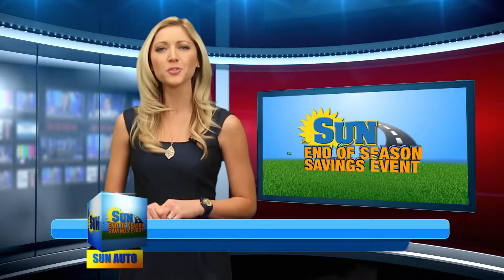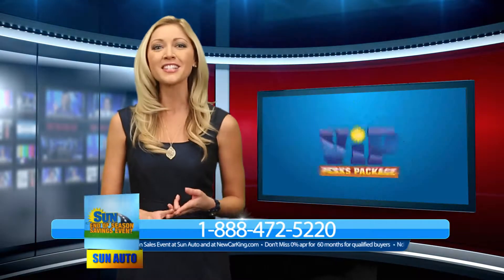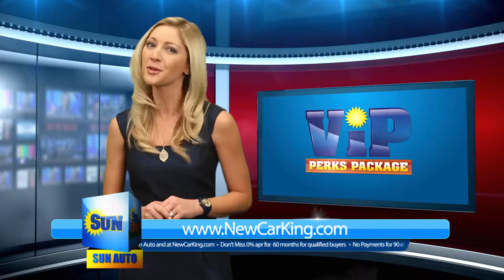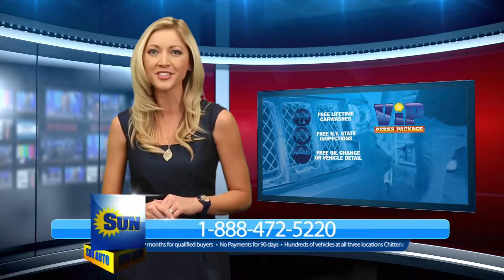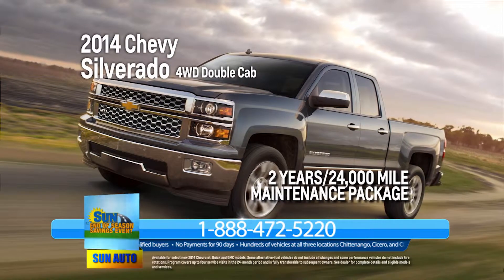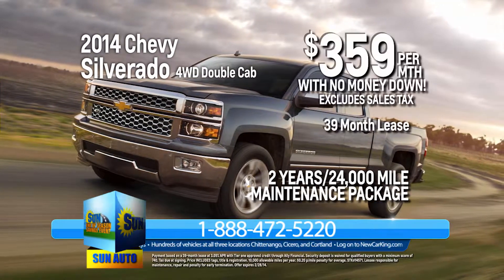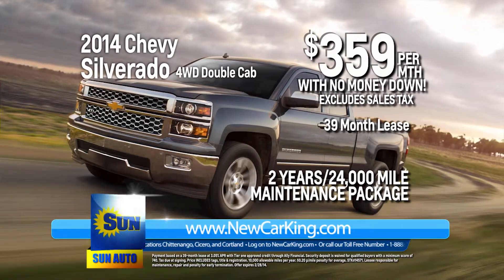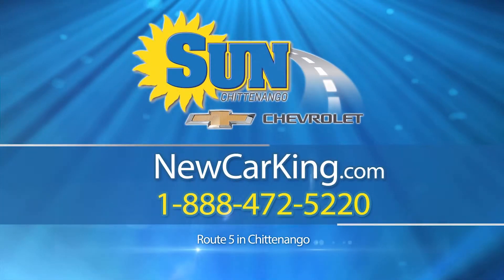Lease a NEW 2014 Chevy Silverado 4WD DBL Cab -- $359/mo#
A pick up that works as hard as you do!

No matter where you drive in New York, you'll see a Chevy Silverado doing its job. Whether you need a pickup truck to haul materials to a job site or simply haul it out of town for a weekend camping trip, you need a pickup that works for you...even when you're not working.
When it comes to a truck, the Chevy Silverado is built to accommodate everyone's needs.
Come into Sun Chevy in Chittenango and drive away in the

2014 Chevy Silverado 4WD Double Cab for only
$359/mo.# with No Money Down!

Also, be sure to check out the FREE MAINTENANCE PROGRAM offered on 2014 Chevy models, including the all new Silverado!

Below are just a few of the choices and options the Silverado has to offer:

1500 Model
Regular Cab, Double Cab, Crew Cab
WT, LS, LT, LTZ, XFE
2WD & 4x4
Max trailering package--Crew Cab pulls 10,600 lbs and Ext Cab pulls 10,700 lbs
Tow/haul mode to enhance tow performance
Available VortecTM 5.3L V8 engine that gets 22 MPG on the highway
Chrome exterior features
Spacious front interior and large truck bed
Heated and cooled seats
Bluetooth, SiriusXM, rear camera, navigation, wifi

2500HD Model
WT, LT, LTZ
2WD & 4x4
Bi-fuel Extended Cab--can switch between gasoline & natural gas
2WD & 4x4
Reg cab can tow up to 17,800 lbs
Available Duramax 6.6L Turbo-Diesel V8 engine & Allison Transmission
Chrome exterior features
LT comes with reclining split bench and LT/LTZ have available reclining front bucket seats
Leather heated and cooled seats on LTZ
Bi-fuel option available

3500HD Model
WT, Dually WT, LT, Dually LT, LTZ, Dually LTZ
2WD & 4x4
Reg cab with Diesel can tow up to 23,100 lbs (fifth-wheel hitch) and Ext & Crew Cabs can tow up to 18,000 lbs (conventional hitch)
Fully boxed steel frame--can take on 7,222 lbs of payload
Available Dynamic Duo: Duramax 6.6L Turbo-Diesel V8 engine & Allison Transmission
Chrome exterior features--17" aluminum wheels standard on Crew Cab LTZ and available on Crew Cab LT with dual rear wheels
Acoustic insulation to ensure a quiet ride

Chevy runs deep. Get to Sun Chevy in Chittenango now to take advantage of these DEEP SAVINGS!

Payment based on a 39-month lease at 3.05% APR with Tier one approved credit through Ally Financial. Security deposit is waived for qualified buyers with a minimum score of 740. Tax due at signing. Price INCLUDES tags, title & registration. 10,000 allowable miles per year. $0.20 p/mile penalty for overage. STK#14571. Lessee responsible for maintenance, repair and penalty for early termination. Offer expires 2/28/14.